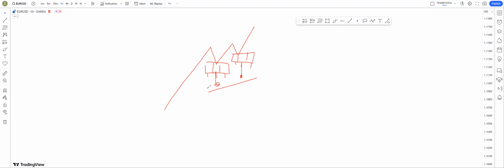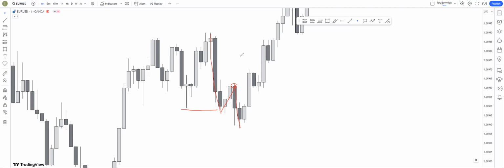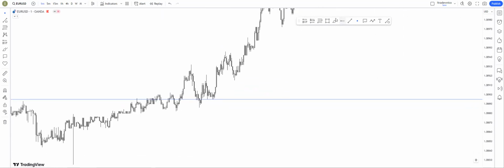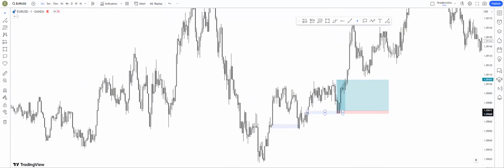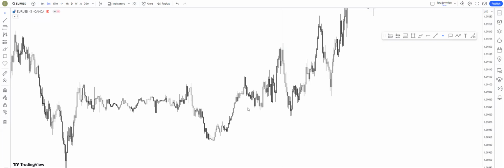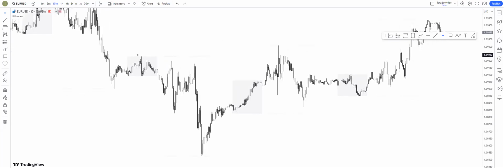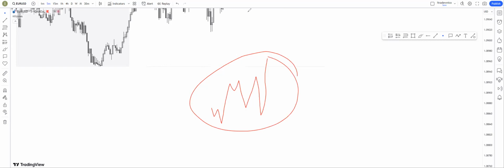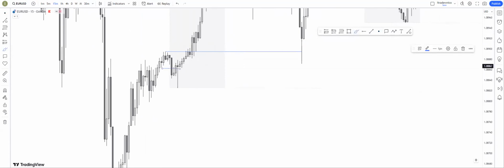TEAM CALL NICO 26 11